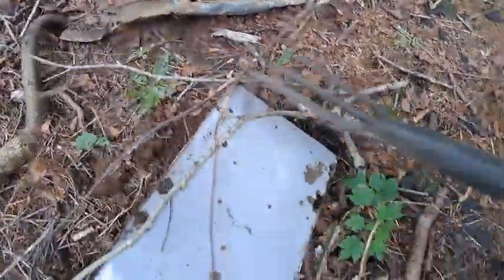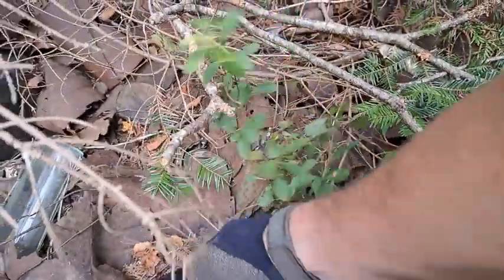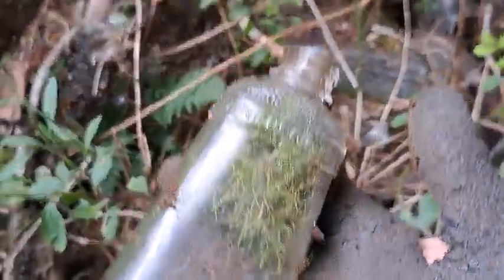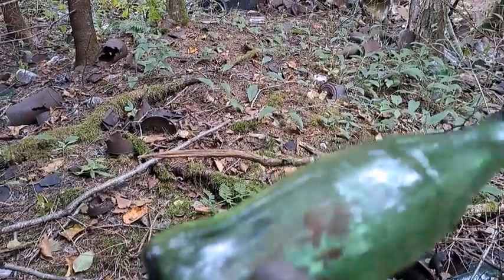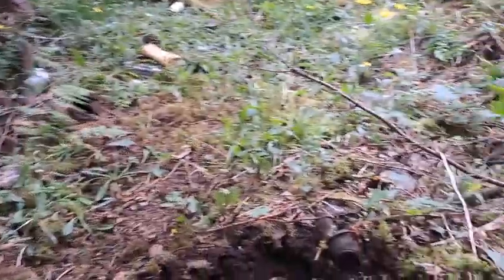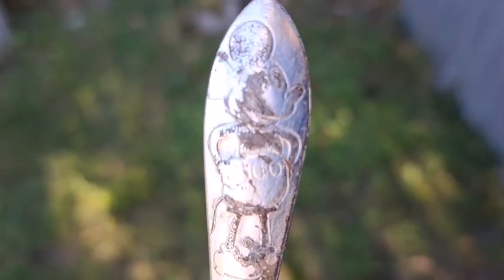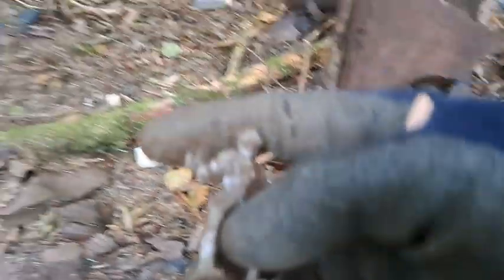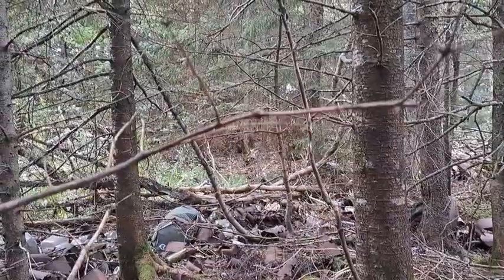💥 Antique Bottle Digging Dump Digging #35 💥 Mickey Mouse 1930s Spoon, Xmas Bulb, Ma's Root Beer ©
Old Bottle Digging, Adventure & Archaeology ... I stop to explore an area and locate an old bottle dump that seems to date from the 1930s to the 1960s. A great variety of finds coming out.  ENJOY !! ~ TBD

Milkglass Figural Santa Christmas Bulb 1930s
Mickey Mouse Silver Plated Spoon 1930s
Dr. Kilmer's Swamp-Root 1930s
Northrop & Lyman Co. Ltd 1930s
Dupli Color Toush-Up Car Paint 1950s
Horne's Nu-Style Artificial Flavouring Cobalt Blue 1950s
Knight Figurine 1950s
Abbot Laboratories IV Bottle 1954
Coke Coca Cola Emerald Green Bottle 1960s
Ma's Old Fashion Root Beer 1960